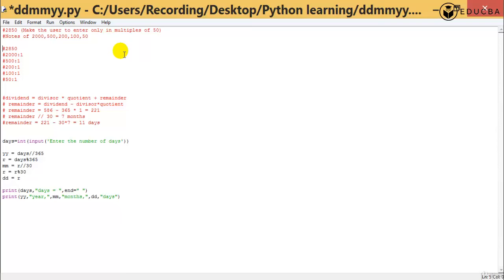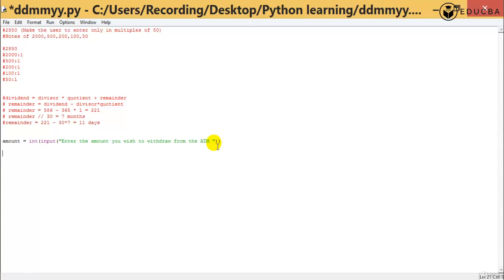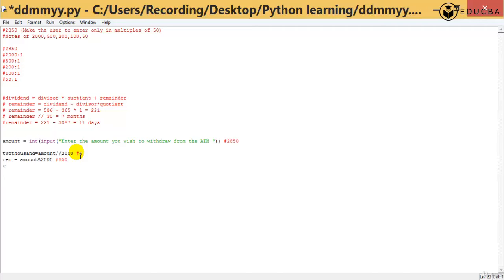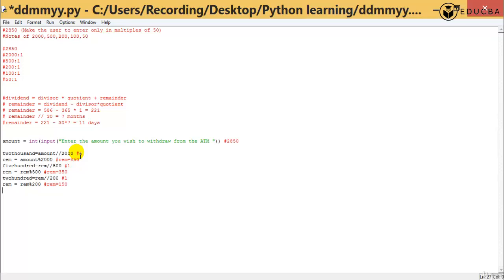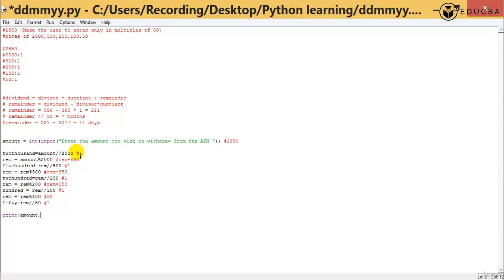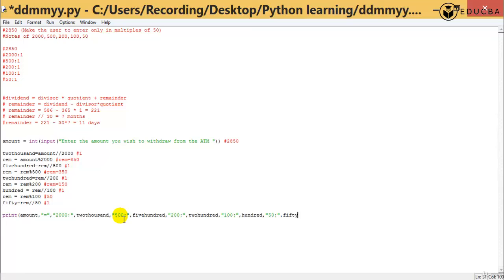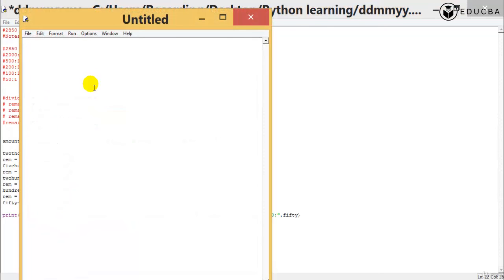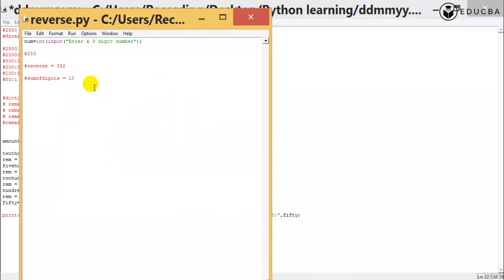lec 17: Example of Operators Continues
more on operators